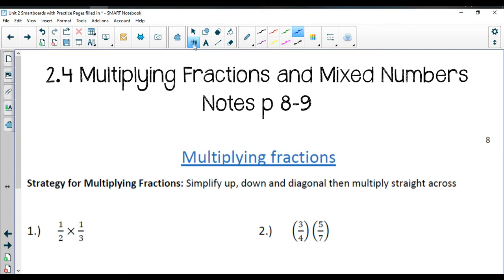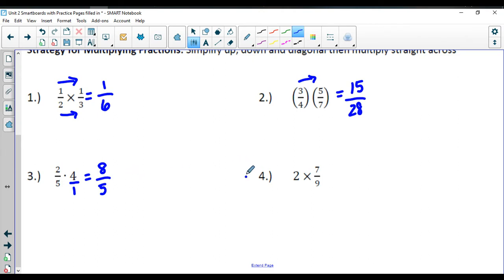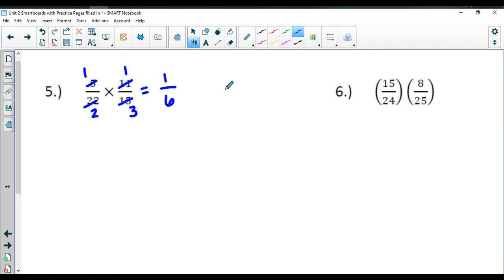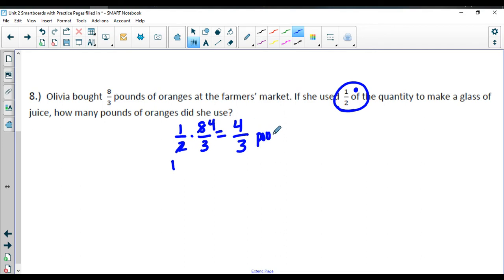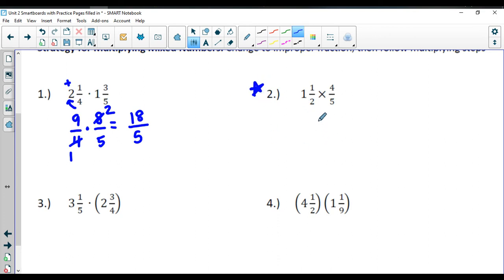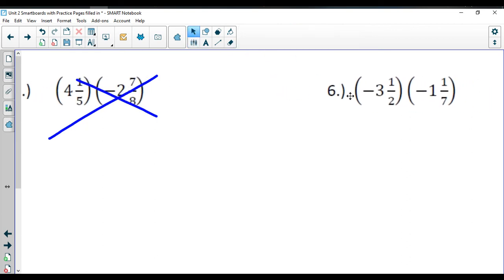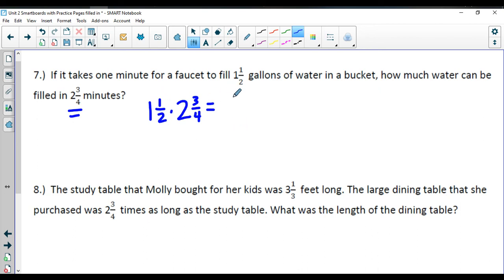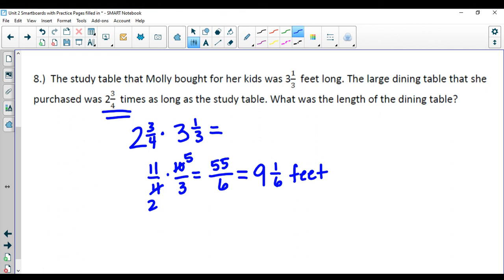2.4 Multiplying Fractions and Mixed Numbers Lesson